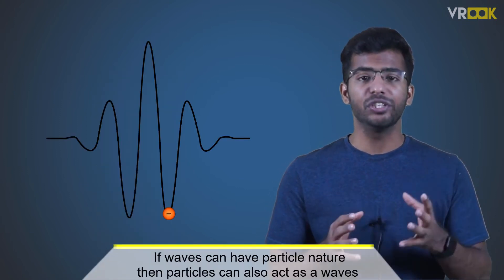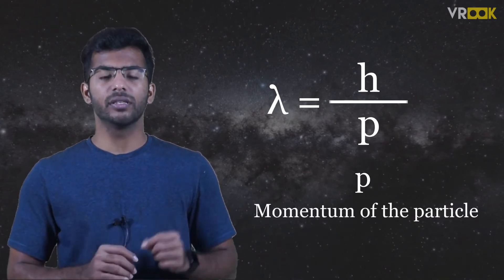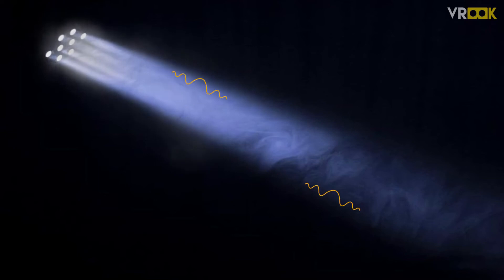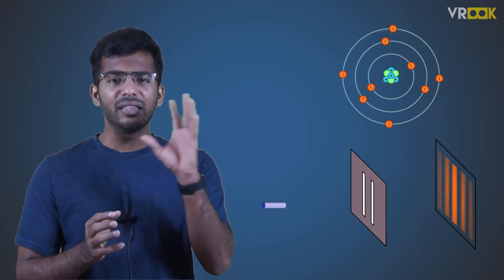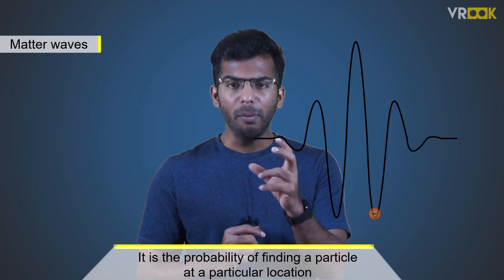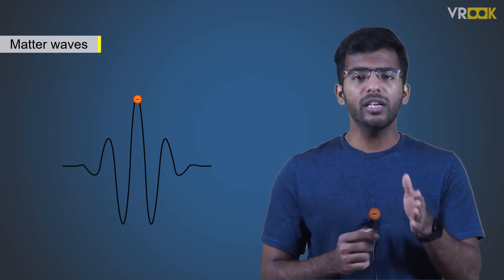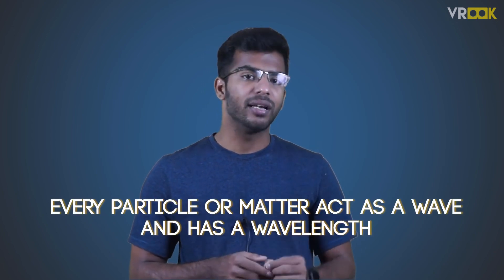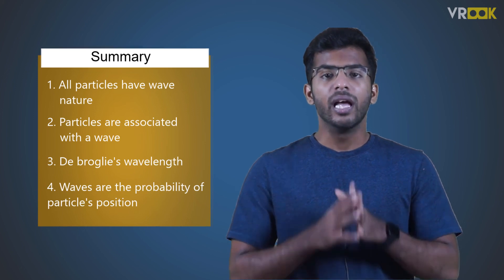The De Broglie's Hypothesis | Wave Particle Duality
This video explains the the most misunderstood and believed to be difficult concept - The De Broglie's Hypothesis

for more simple & easy explainers about interesting topics.